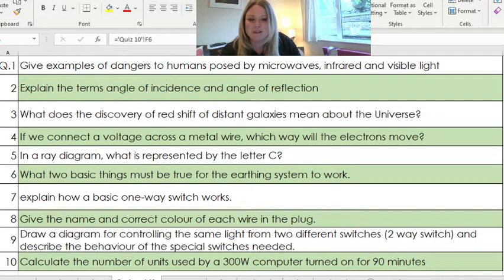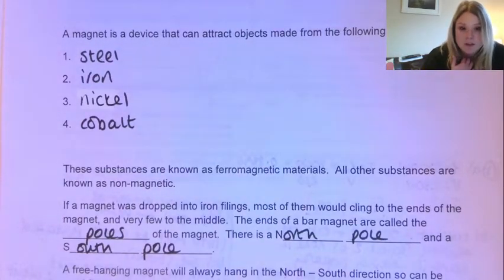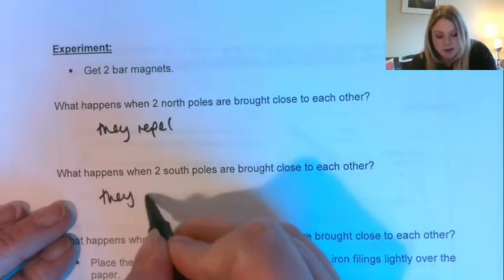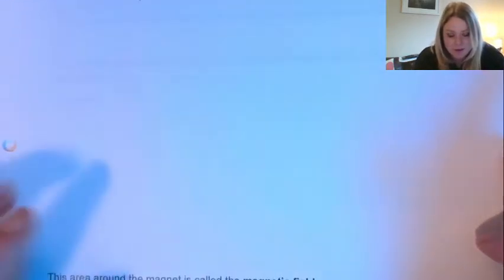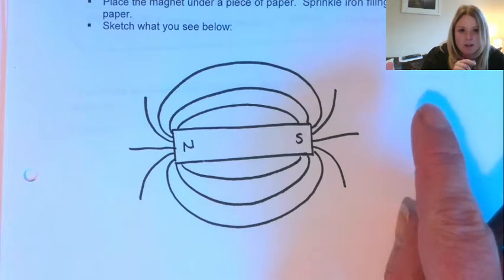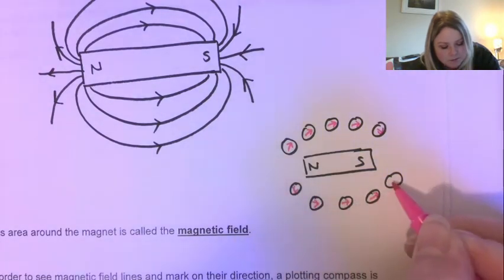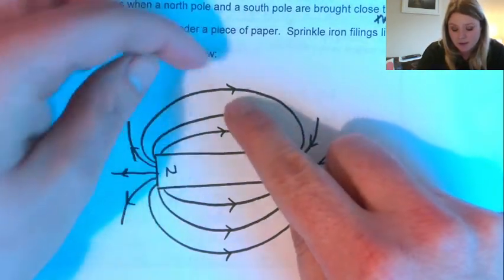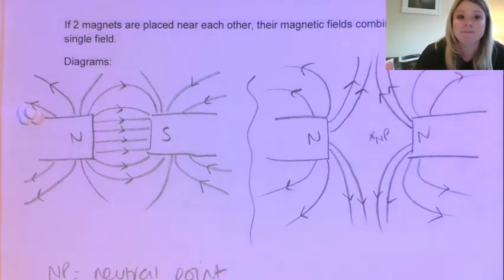Year 12 magnetism Pg 202-205